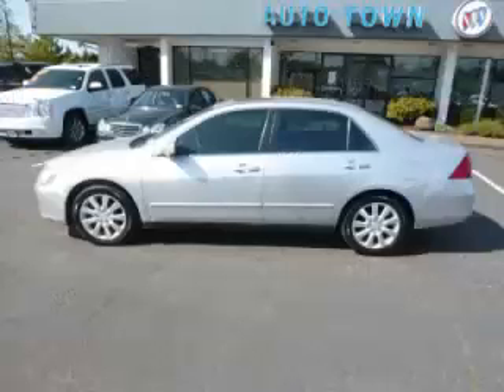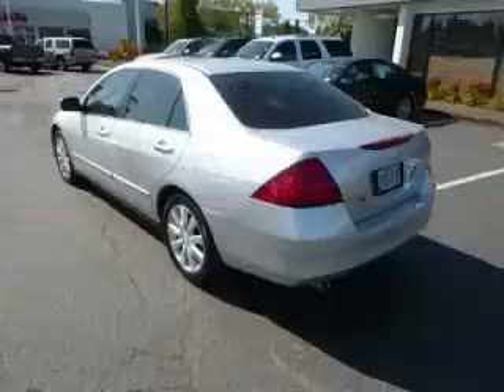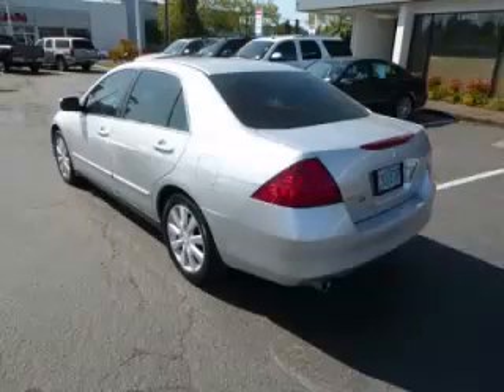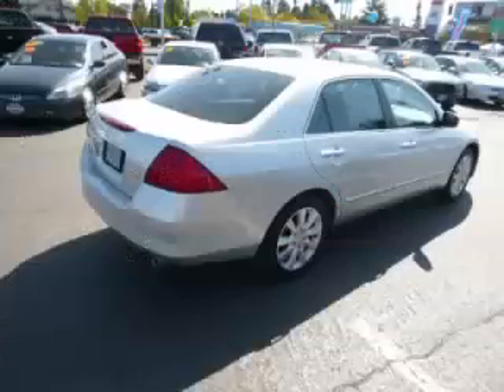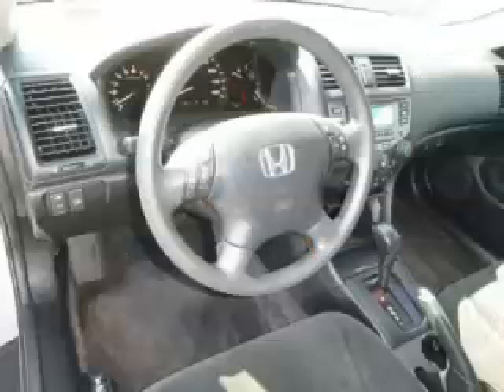2006 Honda Accord in Gladstone OR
At Auto Town Buick GMC , our long-standing customers know us a dependable source of used pre owned vehicles, like this Honda Accord LX4 Door , conveniently located in Gladstone, Oregon . For the absolute best in service, selection, and value, please visit our to learn more about this exceptional 2006 Honda Accord

2006 Honda 4 Door LX4 Door

Engine: V6, 3.0L; SOHC 24V; VTEC
Fuel: Gasoline
Transmission: Automatic
Exterior Color: Silver
 Stock #: AT1616A
 VIN: 1HGCM663X6A011470